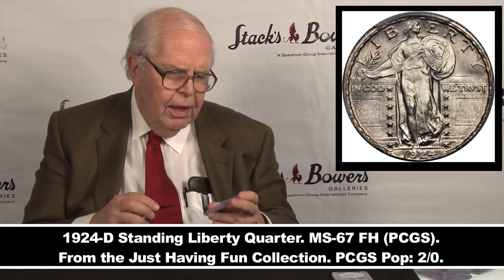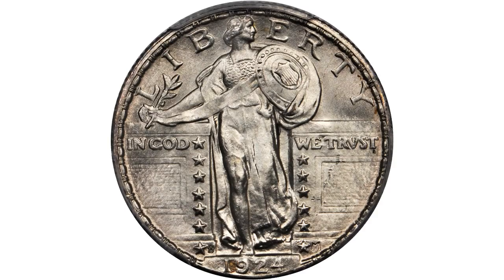Stack’s Bowers Introduces the 1924 D Standing Liberty Quarter from the 2012 ANA